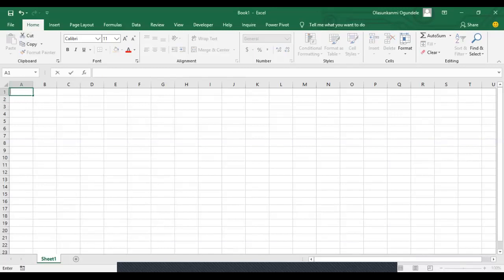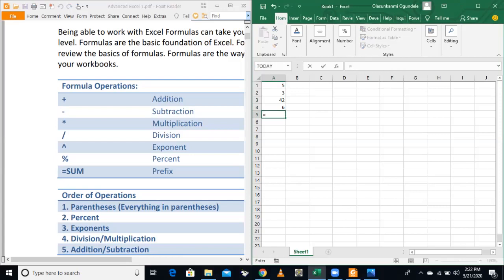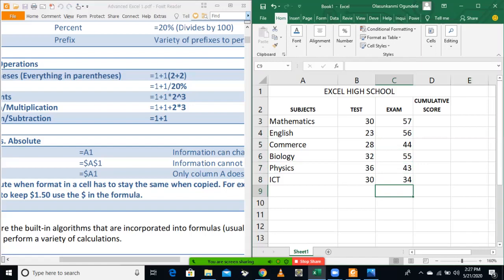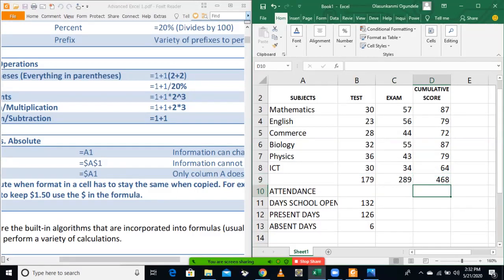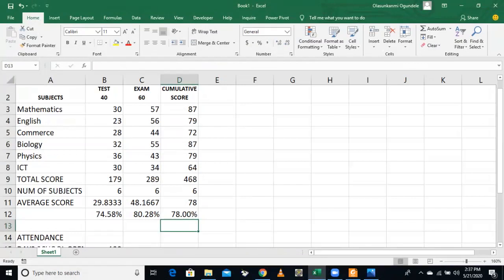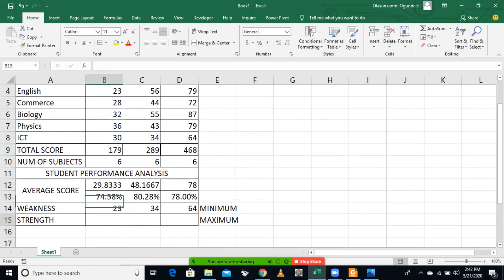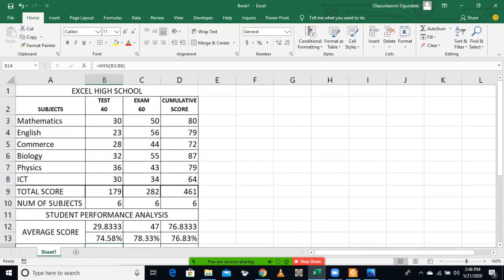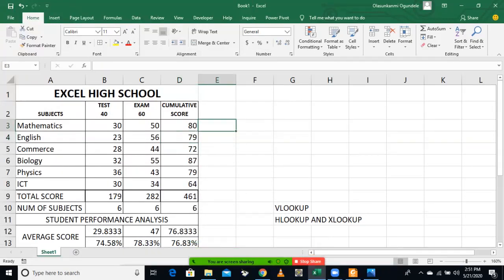BASIC MICROSOFT EXCEL FORMULA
Formulas are the basic  foundation of  Excel.  Today, we  are  going   to
review  the  basics  of   formulas.  Formulas   are  the   ways  you  can  calculate  cells,  numbers,  etc.  in your  workbooks.